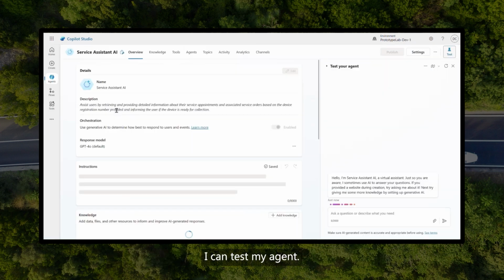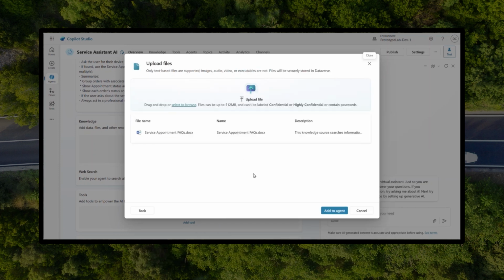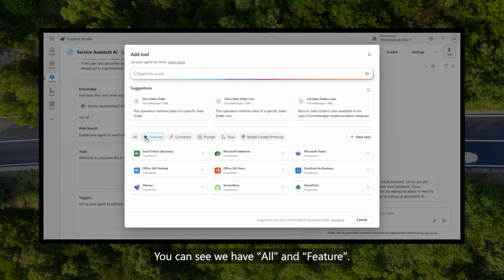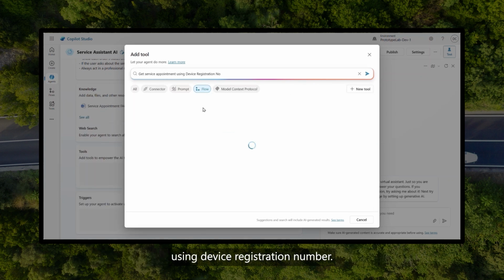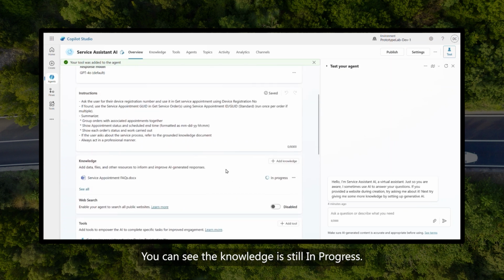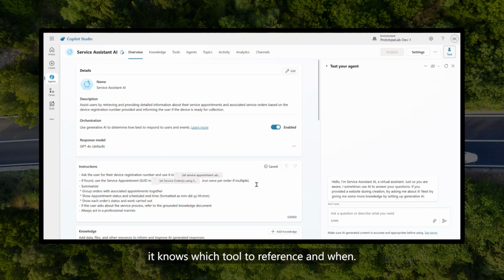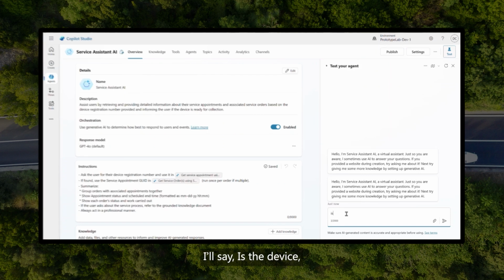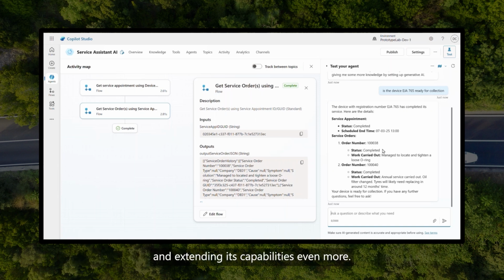Enhance Your AI Agents: A Guide to A365 AI Enablers & Copilot Studio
Take your AI agents to the next level. In this video, we'll walk you through how to add knowledge, integrate powerful tools, and leverage generative AI to create a smarter, more capable agent.

This part 2 demo shows you how to use A365 AI Enablers in Copilot Studio to add knowledge, integrate pre-built tools, and let generative AI handle the rest. Watch as we create and test a real-world agent that solves a common business problem—all without any coding.